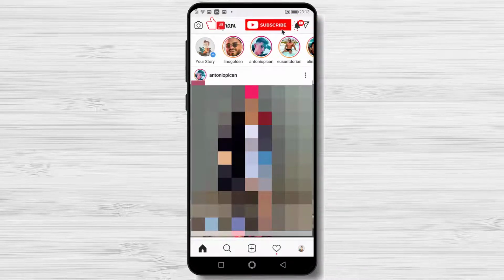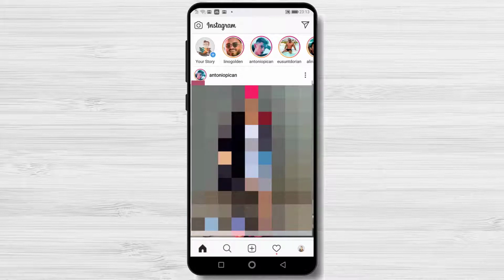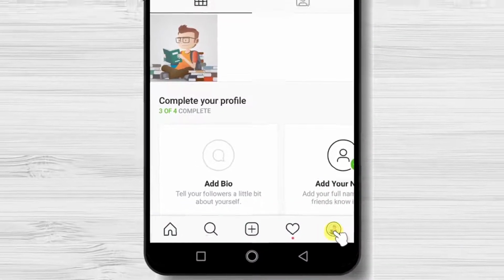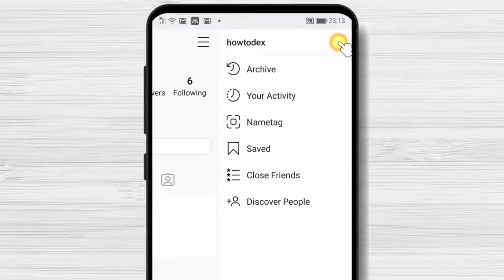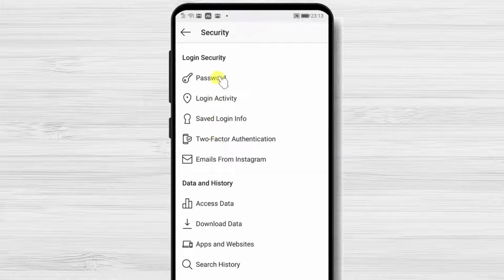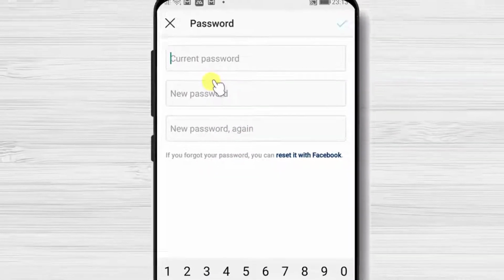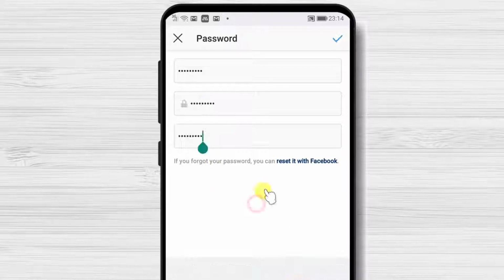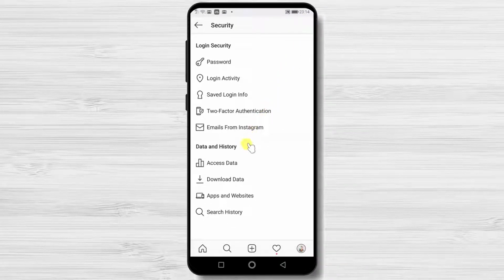How to Change Instagram Password Android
How To Change Instagram Password Android. Changing your Instagram password is something that you should do every few months. Change Instagram Password on mobile or phone.  It's a great way to keep your account secure and out of harm's way.

So if you wish to know how to change the Instagram password follow this step by step tutorial.

How to change your Instagram password? In this tutorial, we will see the full steps to change the Instagram password.

If you watch the video until the end, you will find an insane fact about Instagram.

First, you need to be logged into your account. If you do not know the password, try to reset it.
Now tap on the profile icon from the bottom bar. On your profile, tap the three dots menu from the top right.

On this menu bar, you will have on the bottom the Settings. Tap on this. From these options, tap on Security. And here tap on password. You would need to know your password to modify it if you do not know the password tap on the reset link.

Now write your current password on the first input. Now write your new password on the second and third fields. After you have correctly completed this, just tap on the Done button from the top. Your password has been changed on Instagram.

Now the Instagram fact that you probably do not know. The first photo ever posted on Instagram was by the co-founder, @kevin on July 16, 2010. The photo is a picture of a dog.